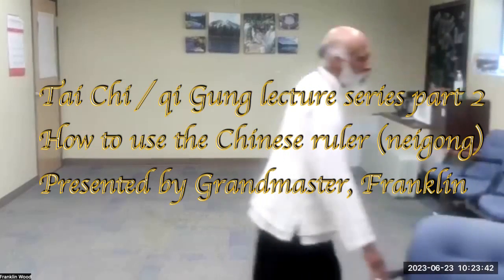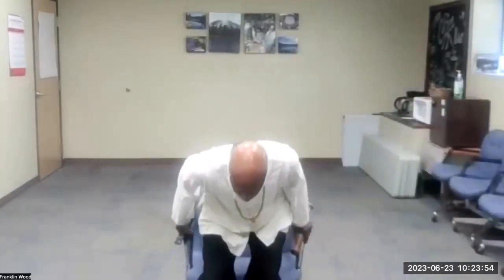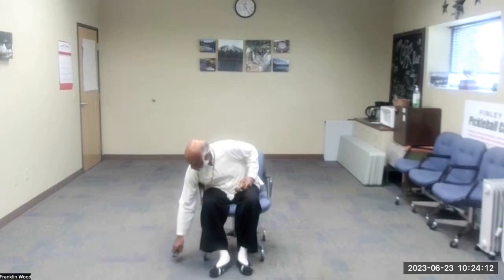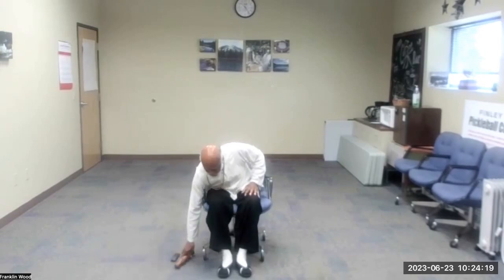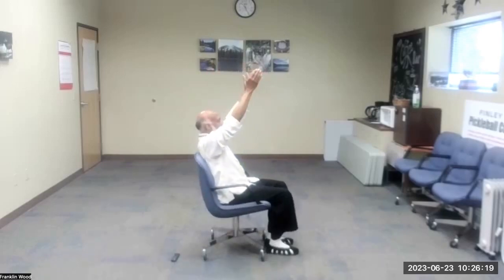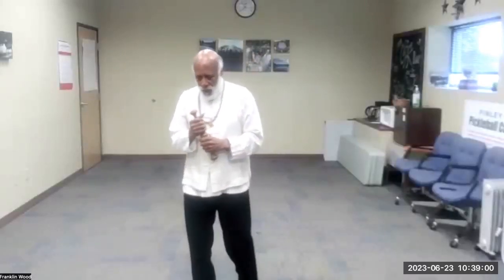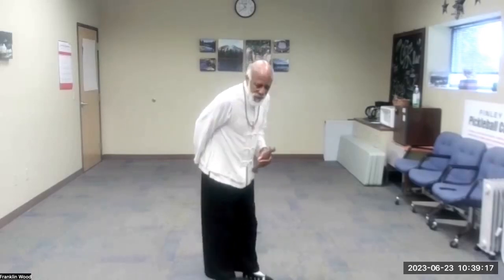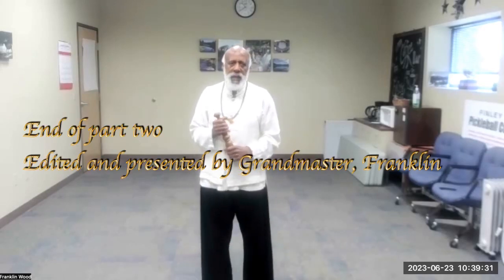Tai Chi and Qi Gung lecture part 2 June 23, 2023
This lecture focuses on the use of the Neigong also known as the Chinese ruler. The Neigong is used for overall Health Health. It focuses on the skeletal, muscular and the neurological Systems. It also helps with blood circulation as well. Grandmaster Franklin explains through the process of demonstrating the use of the Neigong.